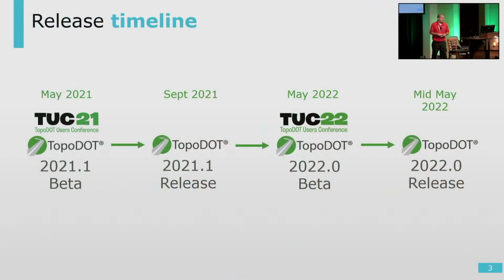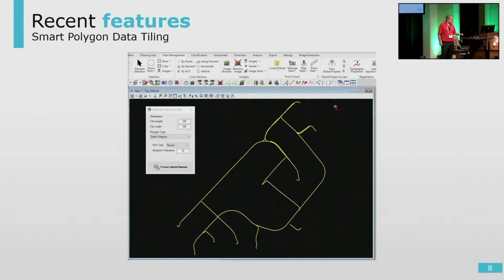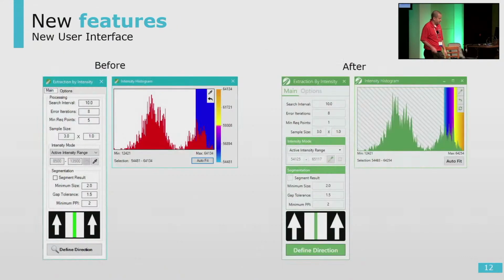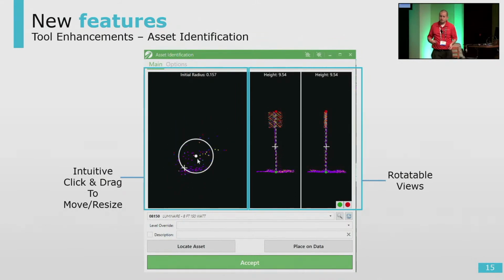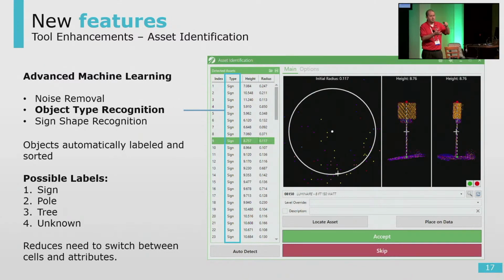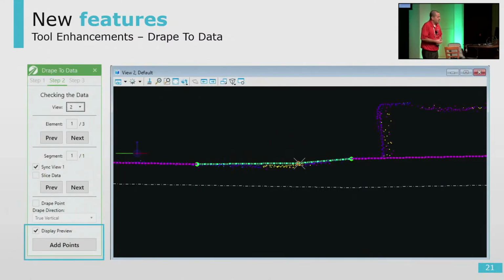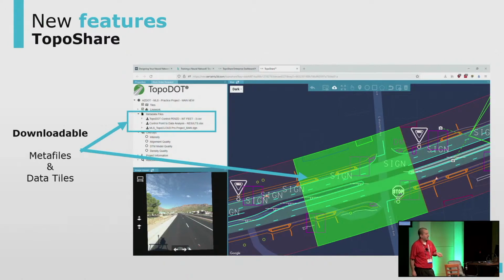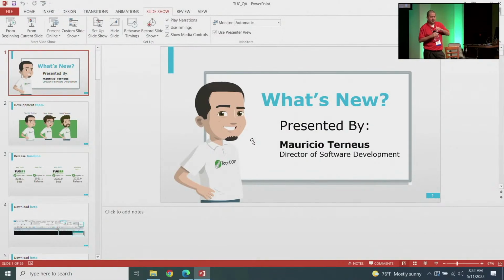New in TopoDOT by Mauricio Terneus, Software Development Director, TopoDOT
Discover the latest tools and processes available in TopoDOT 2022.0. Learn about upcoming developments and ask your questions to development team.